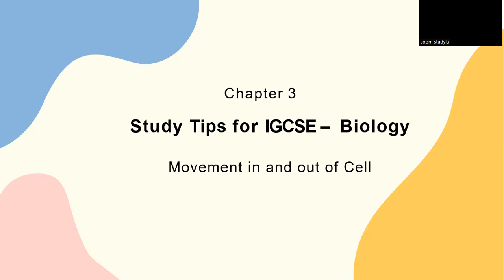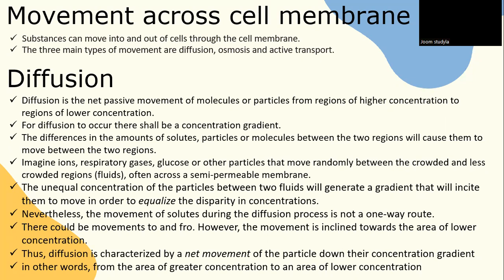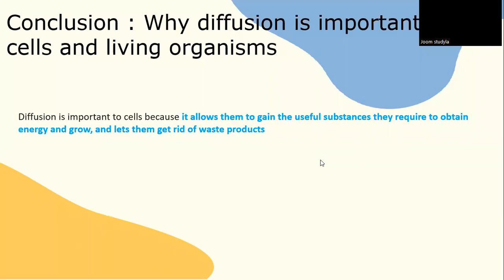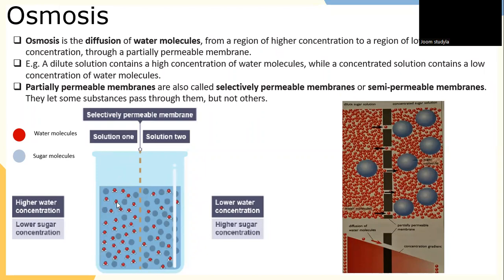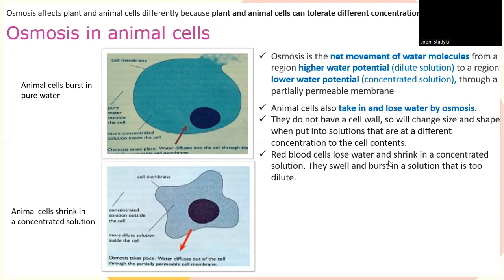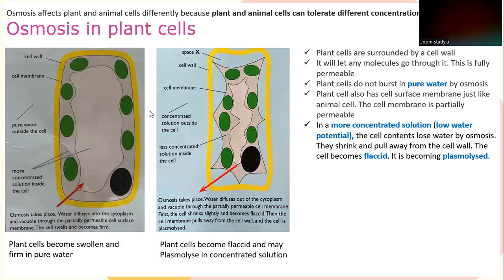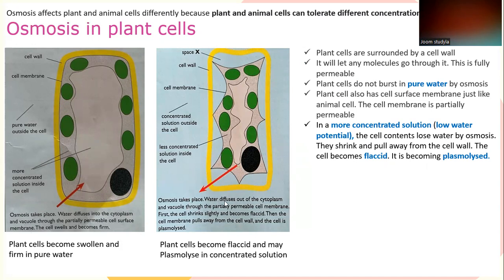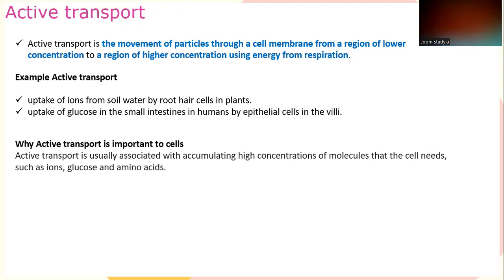Study Tips for IGCSE - Biology : Movement in and out of cells